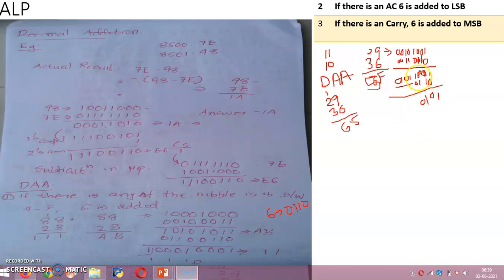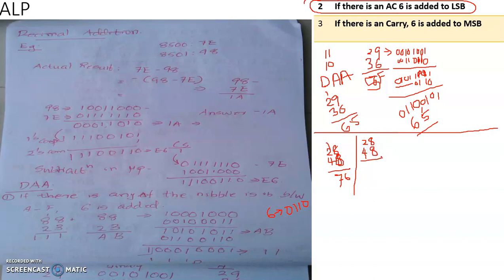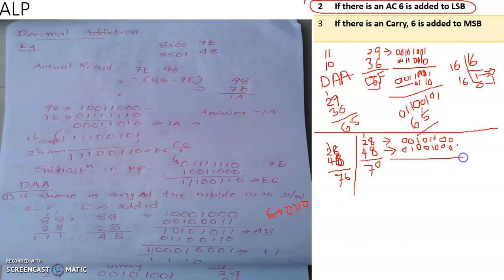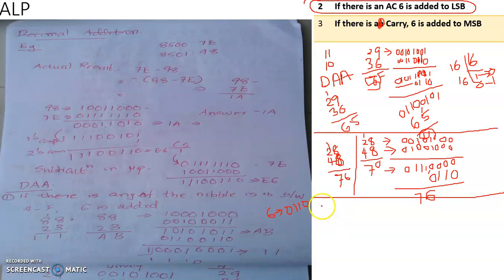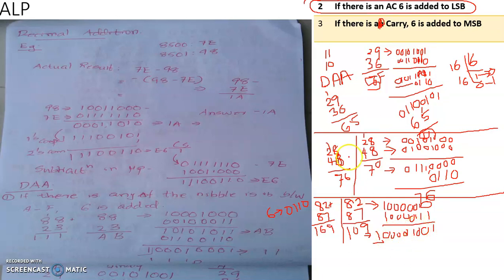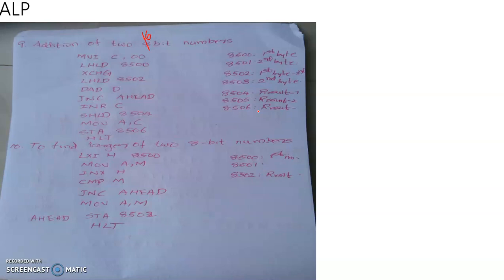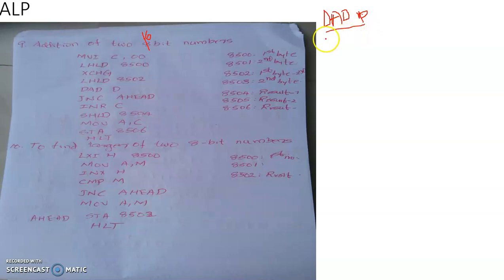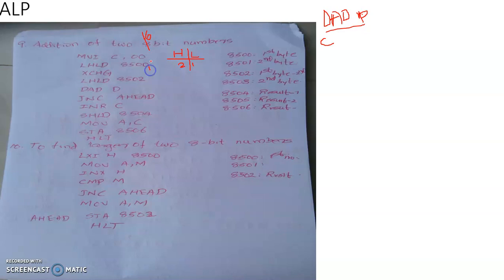Programming 8085 - DAA lecture 2 and 16 bit addition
PHY 4 E 20 - Calicut University MSc Physics